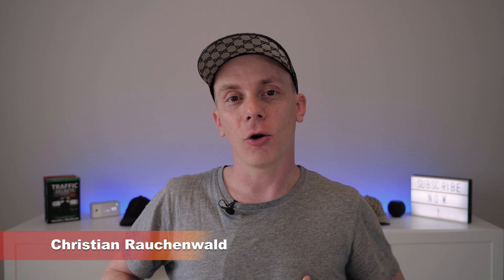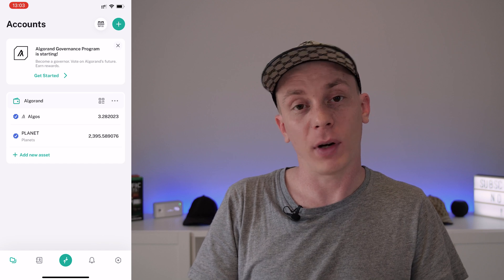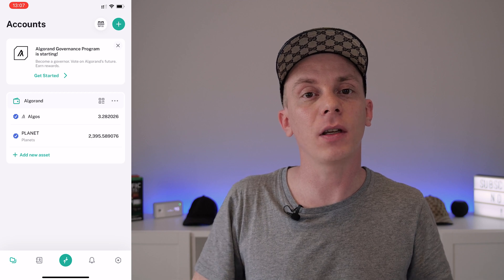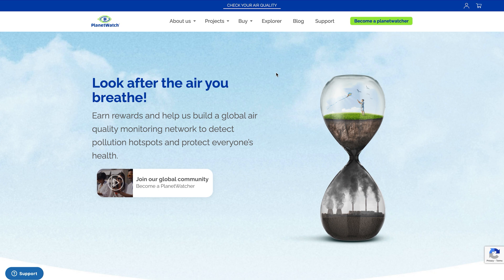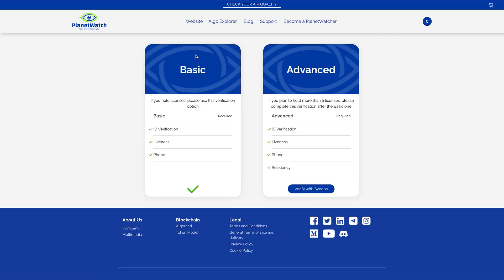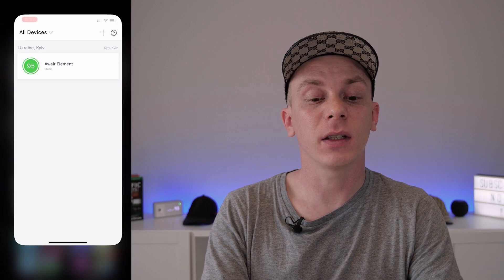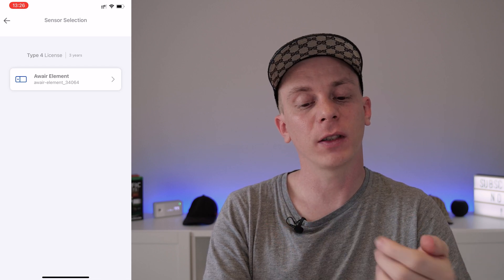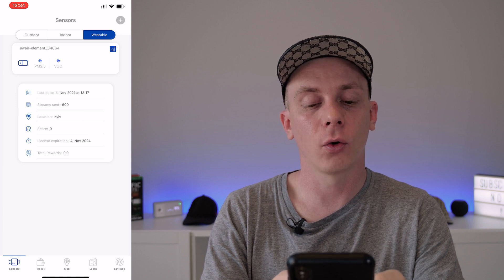PlanetWatch Awair Element Onboarding/Integration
Everything you need to onboard your Awair Element on PlanetWatch to earn PLANETS every day for sharing your air quality data.

📝  How to onboard your Awair Element air quality sensor in PlanetWatch?
1. and either import your existing ALGO wallet or create a new one.
2. and/or BitFinex and complete the KYC verification
3. Buy a small amount of ALGO (min. withdraw amount) and enough PLANETS to pay for your PlanetWatch license
4. Withdraw ALGO from the exchange into your Algorand wallet and add PLANET as an asset to the wallet.
5. Withdraw PLANETS from the exchnage into your Algorand wallet
7. and complete the PlanetWatch KYC verification
9. and onboard your sensor.

If you don't want to watch this entire "PlanetWatch Awair Element Onboarding/Integration" video, you can use the timestamps below to jump to the chapter you are most interested in:

00:00:00 PlanetWatch Awair Element Onboarding/Integration
00:27 PlanetWatch Requirements
01:16 Which countries are supported by PlanetWatch
02:11 PlanetWatch Sensor Licenses
03:05 Supported Wallets
03:52 Buying PLANETS
04:18 Exchanges supporting PlanetWatch
04:55 Requirements Summary
07:49 PlanetWatch KYC Verification
11:28 Awair Element Onboarding

Awair Element is the latest air quality sensor that got approved by PlanetWatch and can be used to earn a PLANETS, a token on the ALGO (Algorand) blockchain, by sharing your air quality data.
Among PlanetWatch the Awair Element sensor is classified as a type 4 sensor and requires a valid PlanetWatch type 4 license to be able to earn PLANETS within the PlanetWatch project.

// EQUIPMENT

Camera: 2x Panasonic Lumix GH5s
Lenses: Panasonic H-HSA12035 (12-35mm/f2.8) & Panasonic H-FSA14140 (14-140mm/f3.5-5.6)